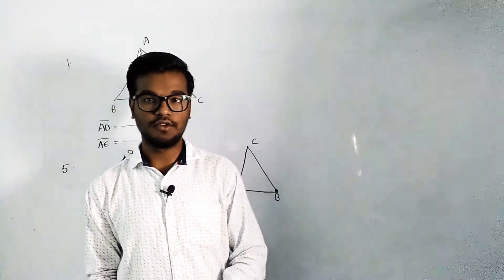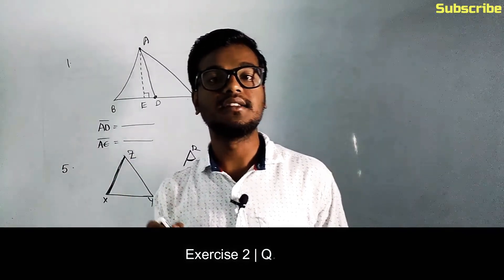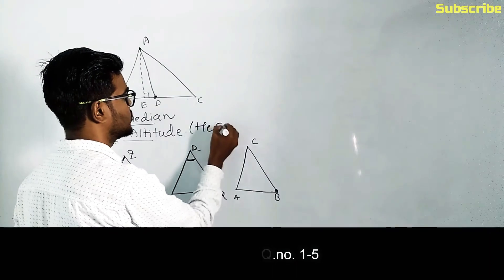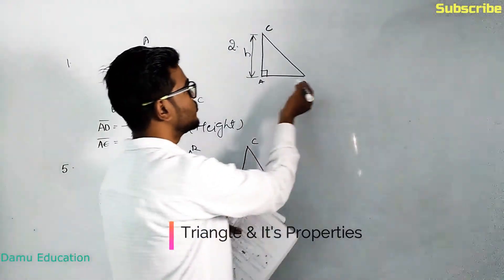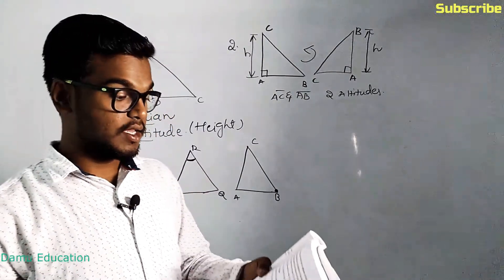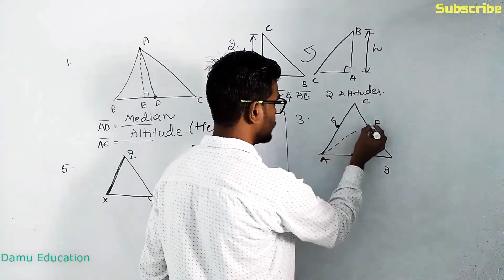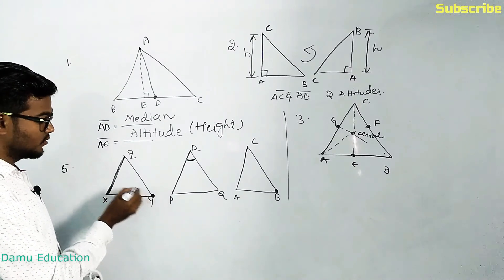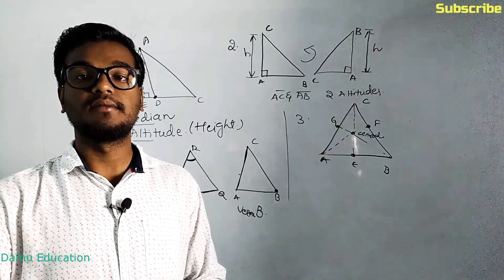Triangle & It's Properties | Altitude, Median & Centroid of Triangle | Ex 2 Q 1-5 | 7th Class Maths